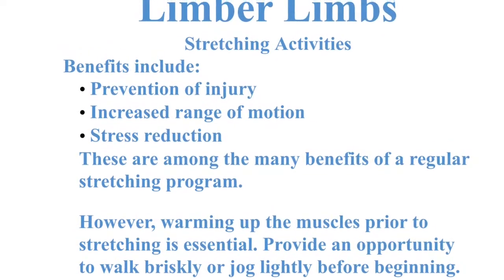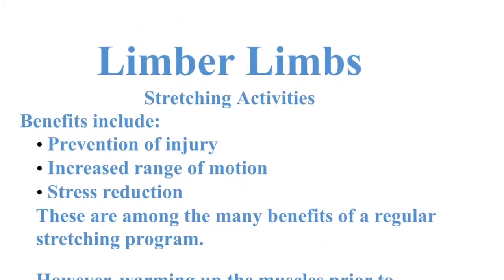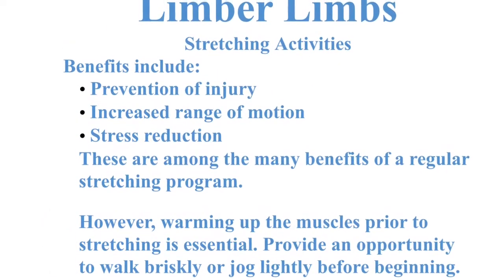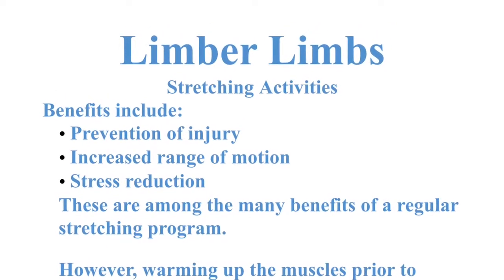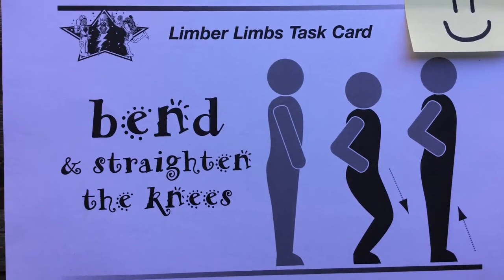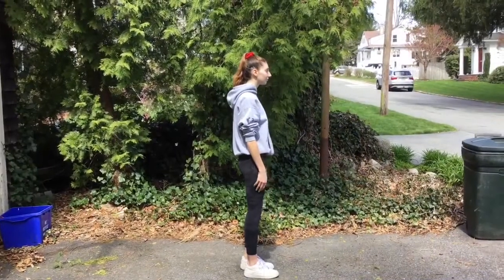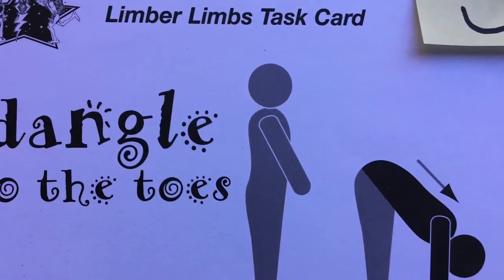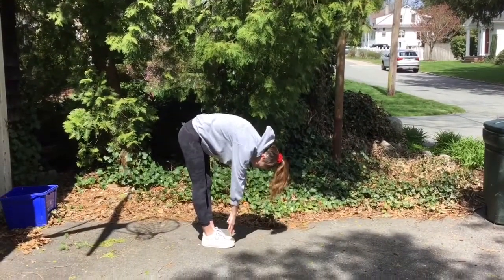Limber Limbs Stretching Breaks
Four quick stretching activities.